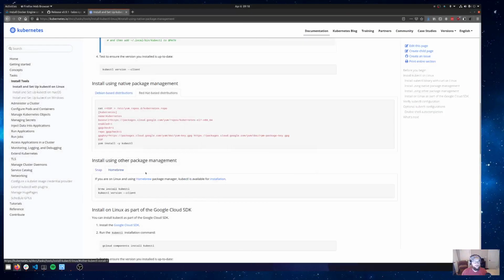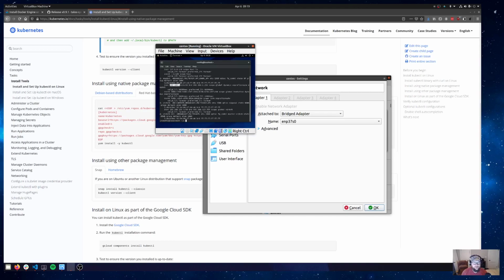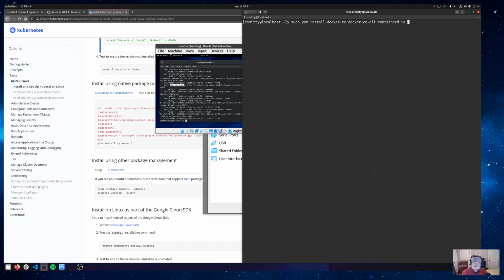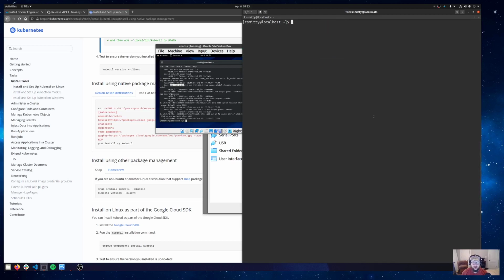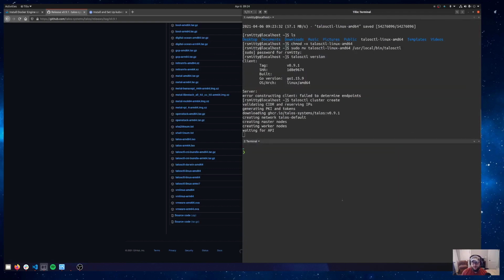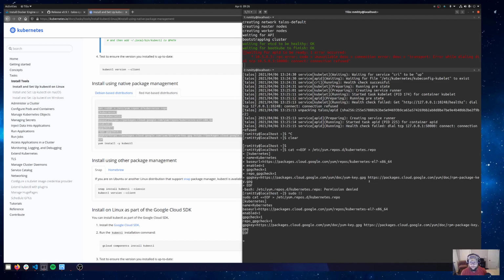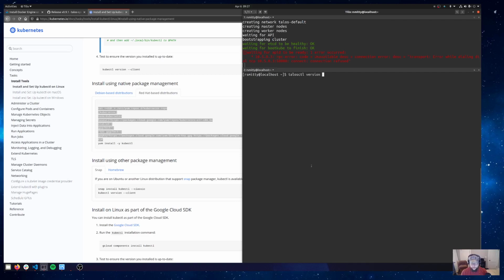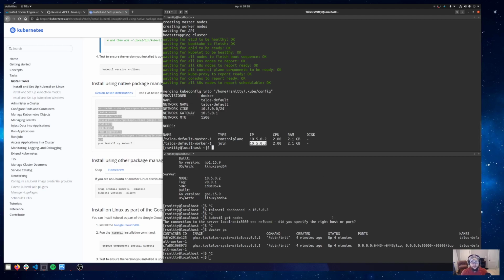Talos Cluster on CentOS Stream VM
This video details installing the base components needed for running Talos in Docker on CentOS Stream.